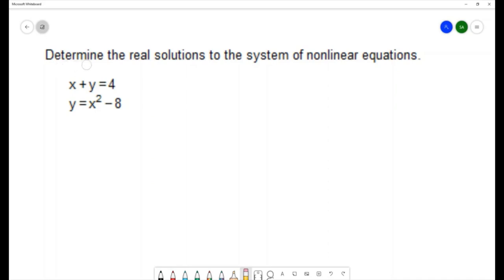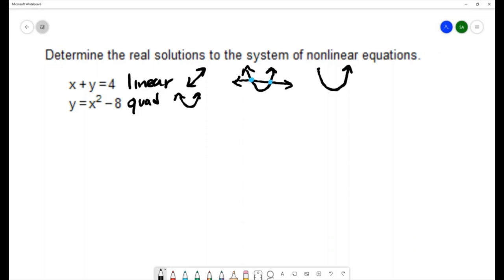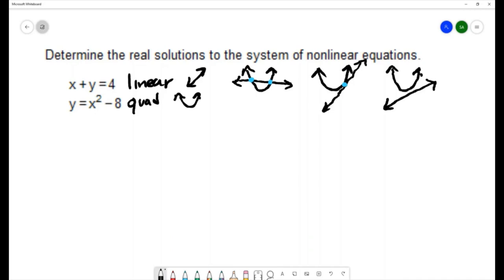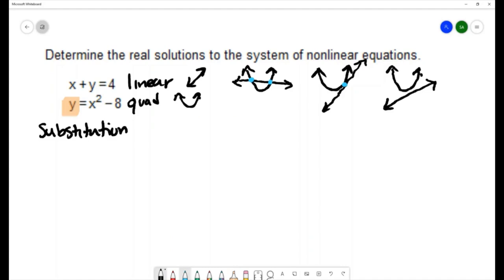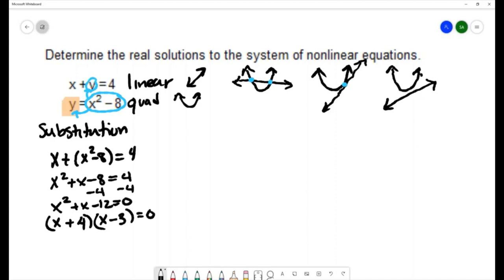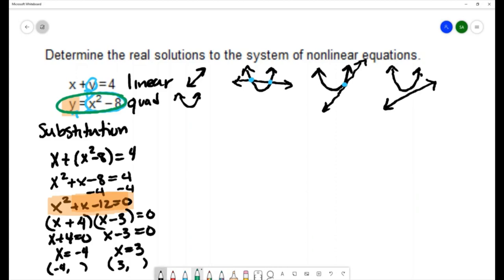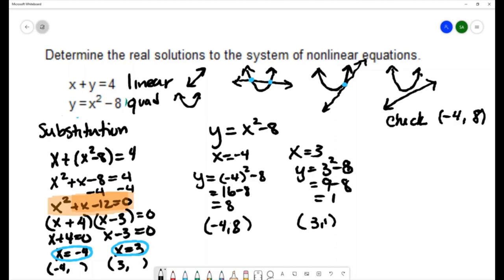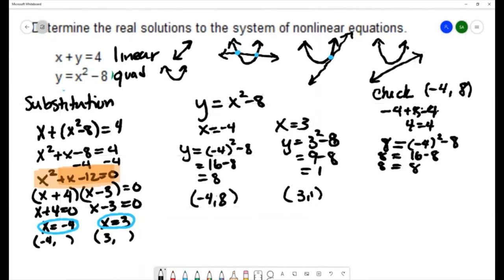Solve a System of Non-Linear Equations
Solve a system of non-linear equations in two variables.  Possible methods are to solve the system using substitution or elimination.

7.5 Systems of Nonlinear Equations: Practice Problems and Solutions

8.6 Systems of Nonlinear Equations: Practice Problems and Solutions